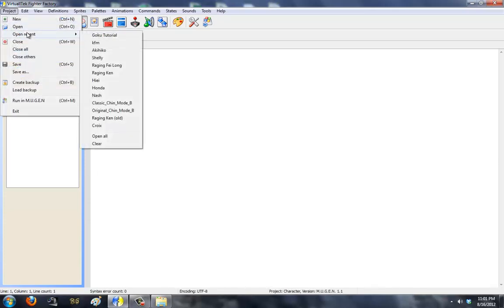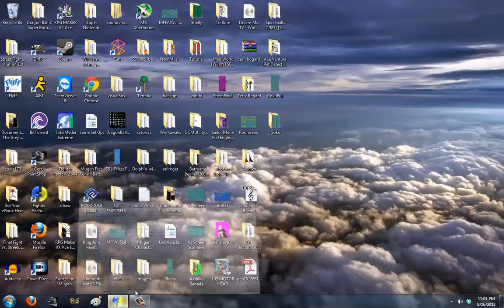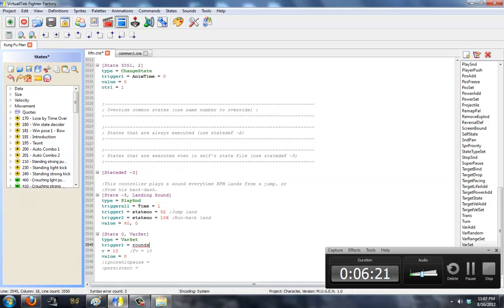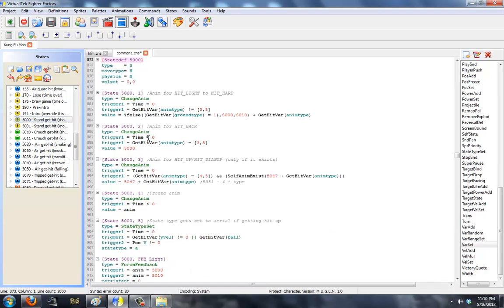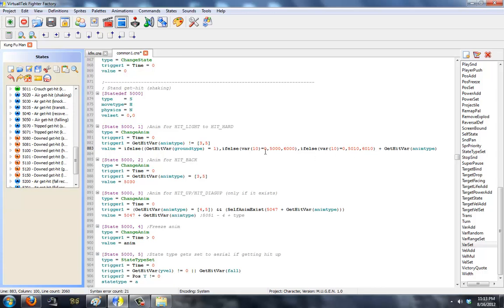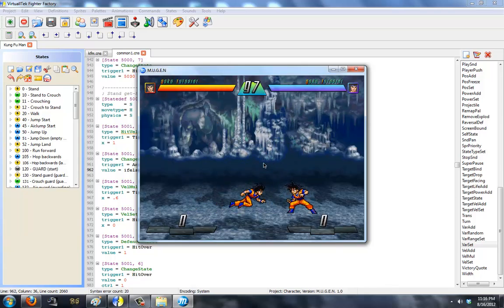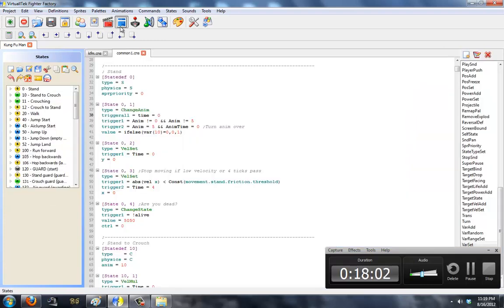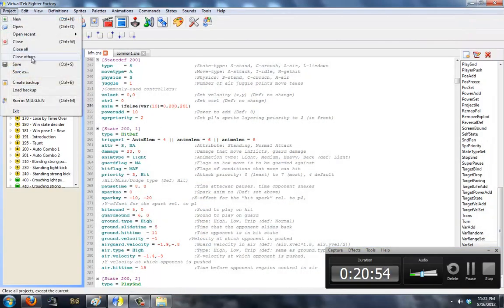How To : Transform / Multiple Form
The tutorial is a success.
This is a tutorial for the Mugen Engine, on making a character Transform.

For the example i'm using Goku. in his Base form and SSJ form.